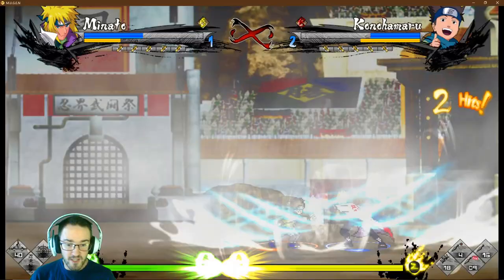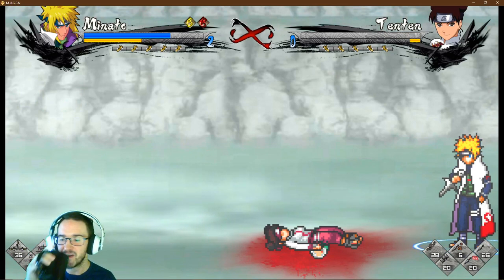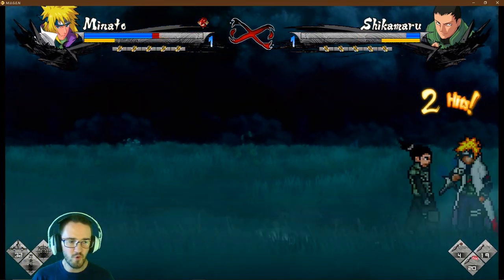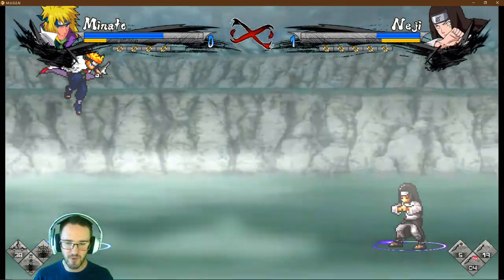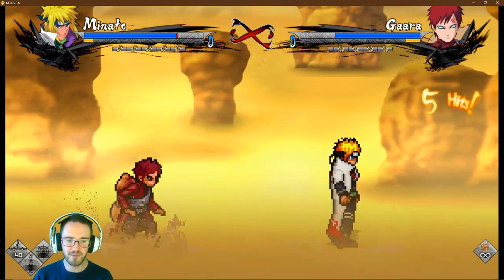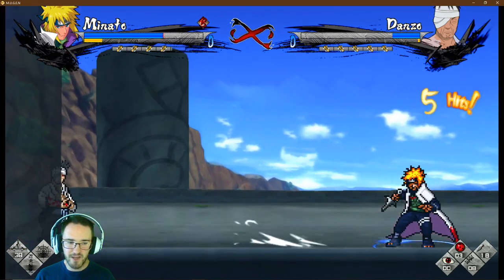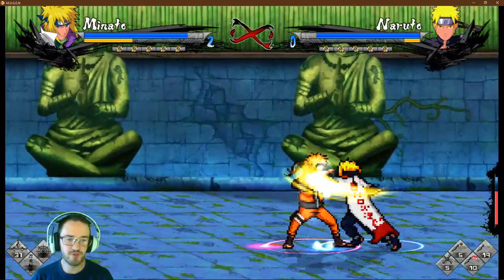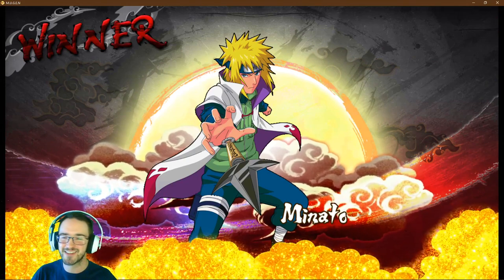Naruto War of Shinobi l Minato Namikaze VS Arcade Mode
Minato Namikaze, The Yellow Flash takes on arcade mode in Naruto War of Shinobi.